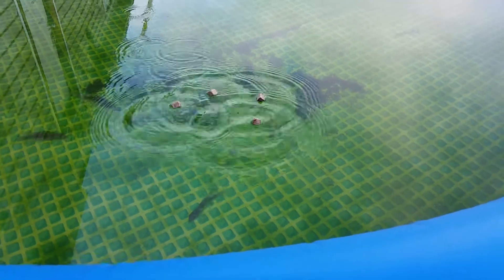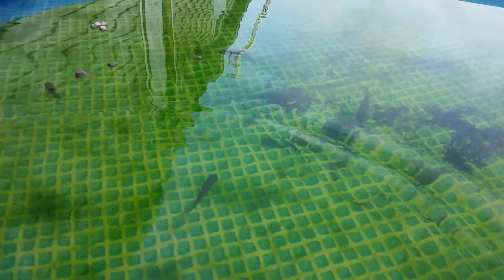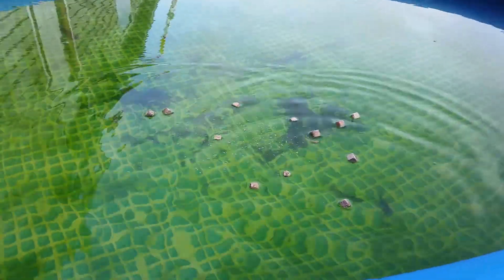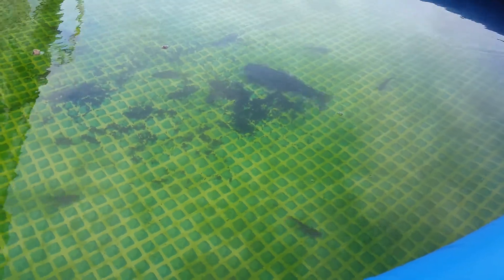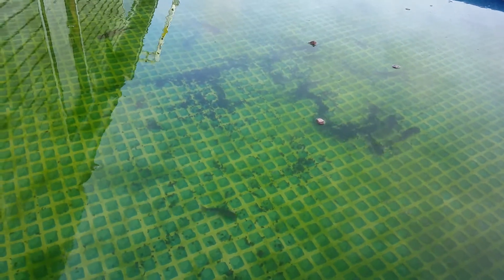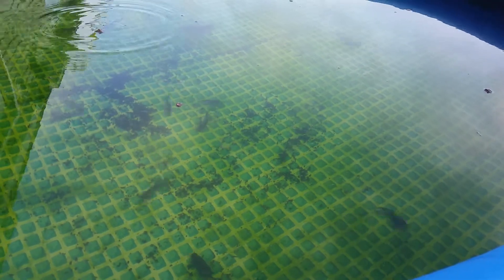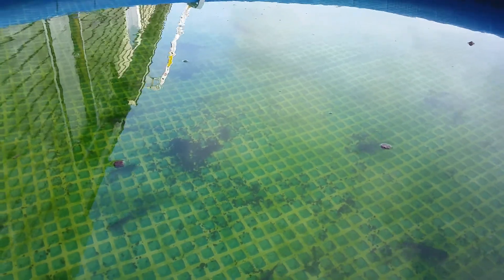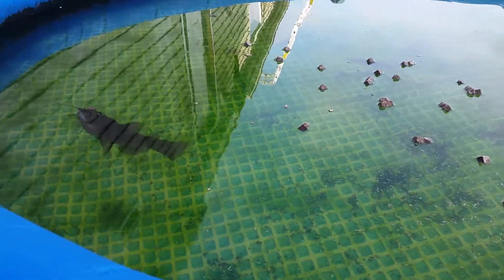Enjoying the pool pond at last having fun feeding fish freeze dried tubifex worms they love it!